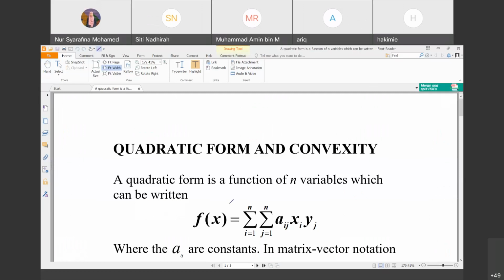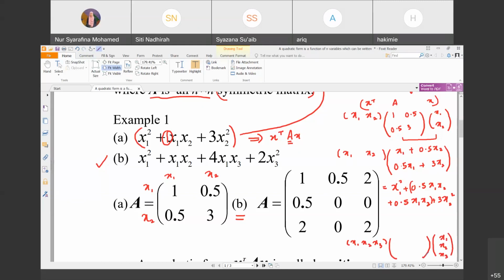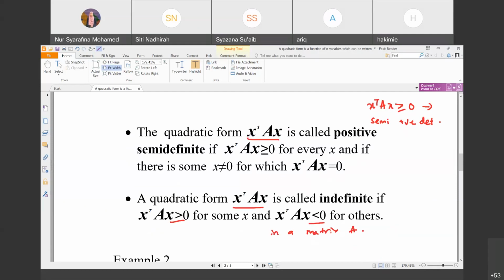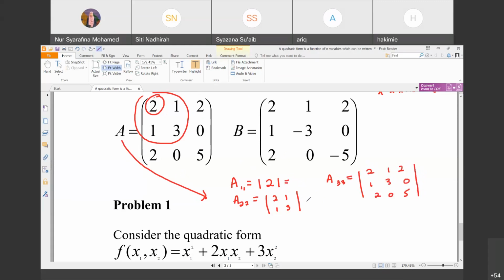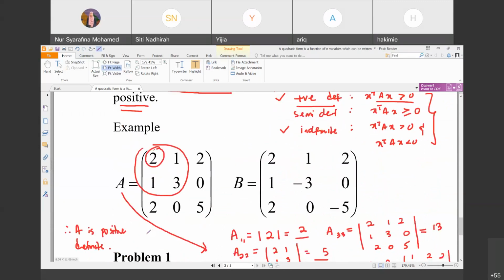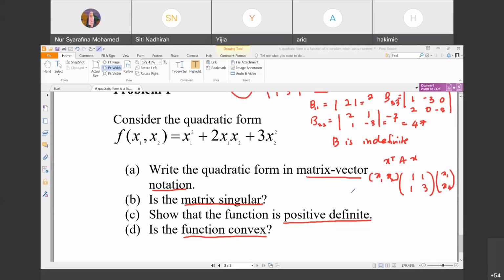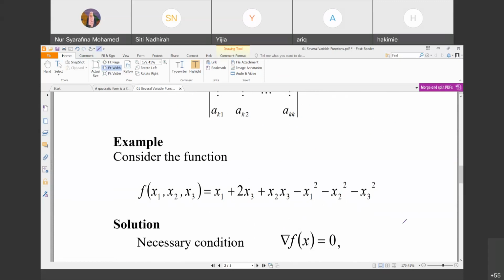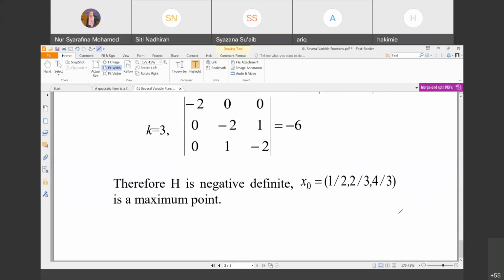Quadratic Form, Hessian Matrix and Convexity